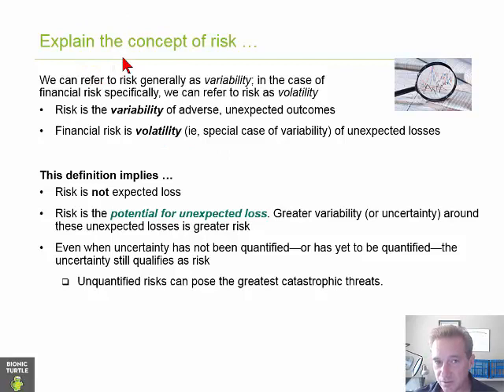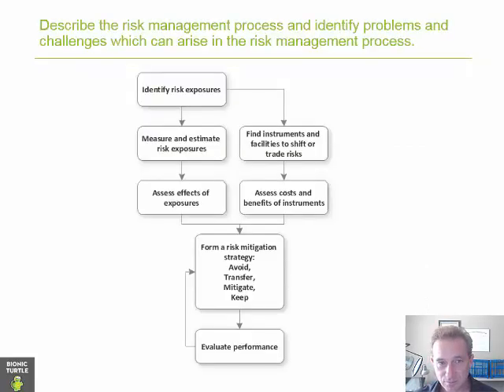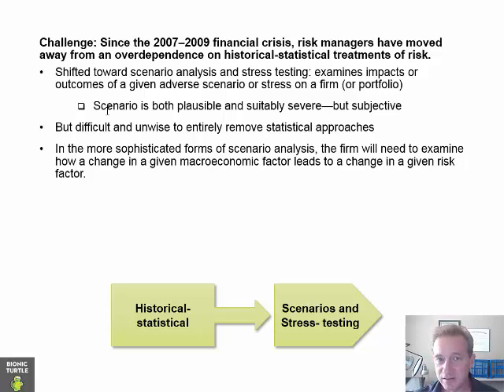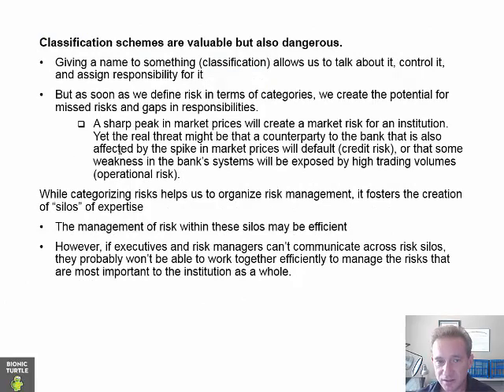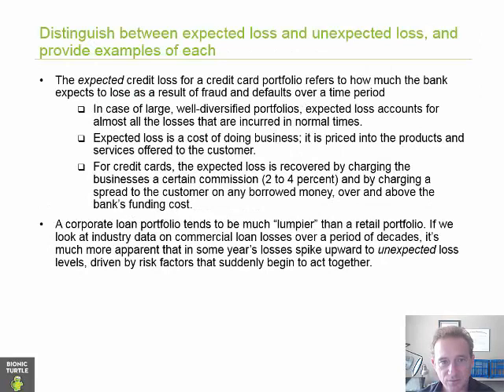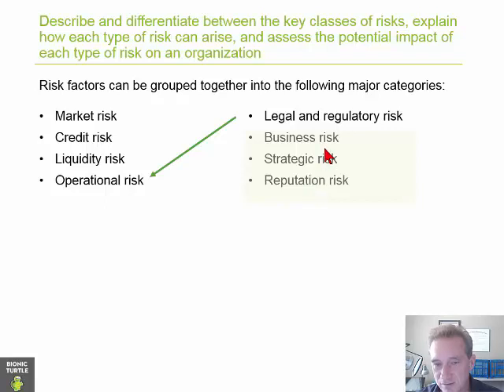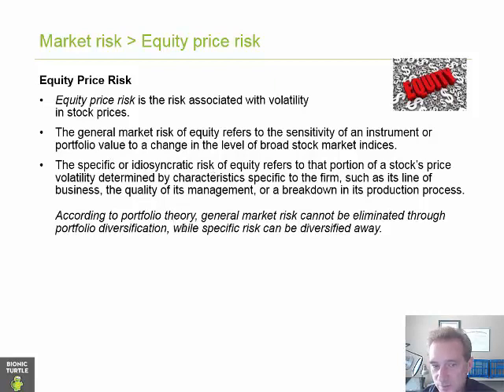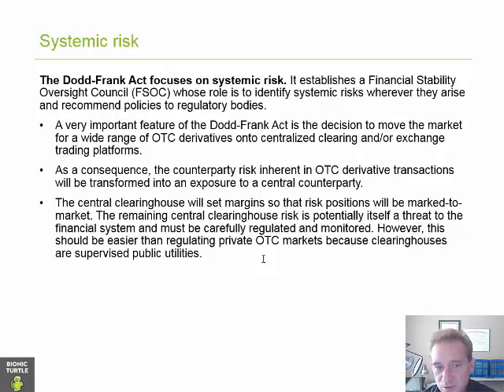Instructional Video Crouhy, Chapter 1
Foundations of Risk Management